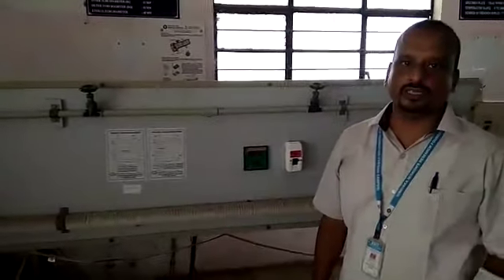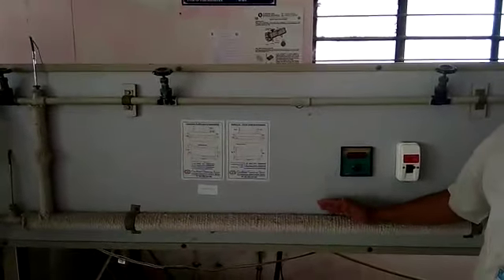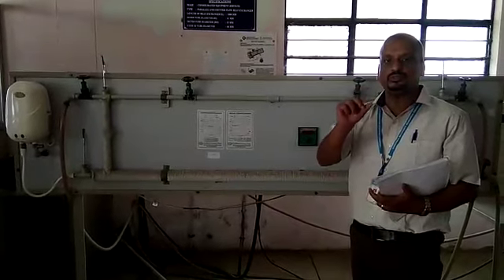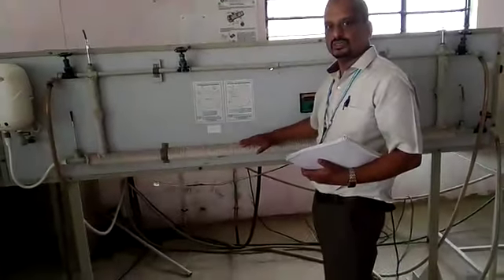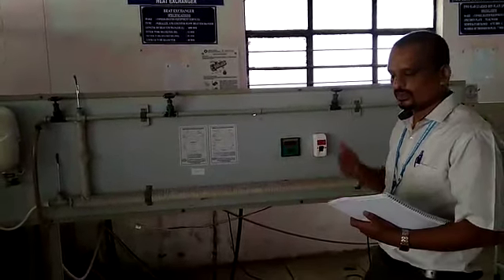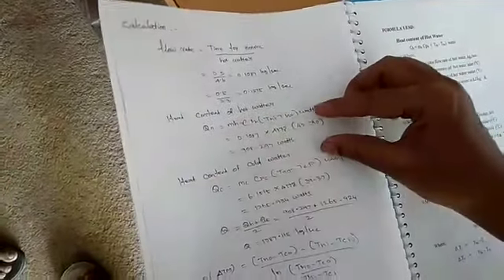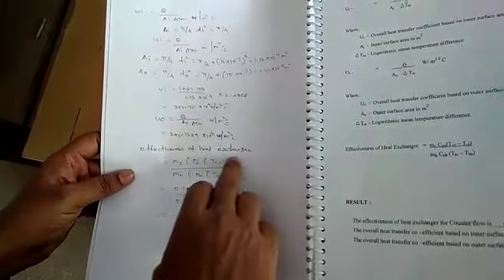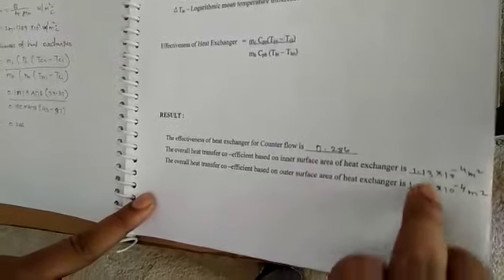9 Determination of Effectiveness of a heat exchanger by Counter flow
In counter-flow heat exchangers the fluids enter the exchanger from opposite ends. The counter current design is the most efficient, in that it can transfer the most heat from the heat (transfer) medium per unit mass due to the fact that the average temperature difference along any unit length is higher.